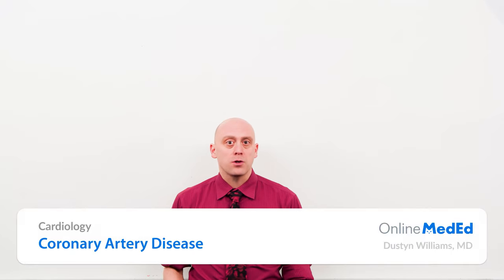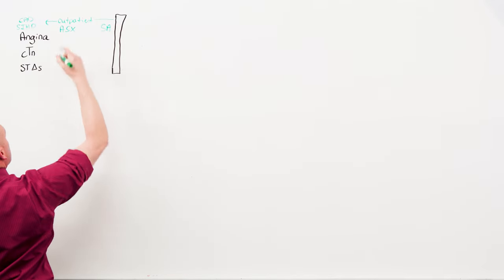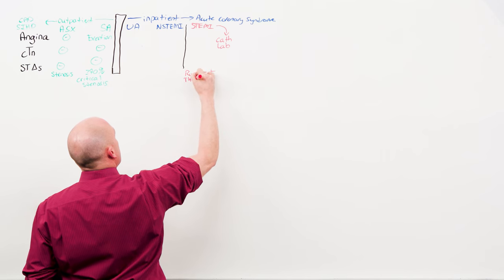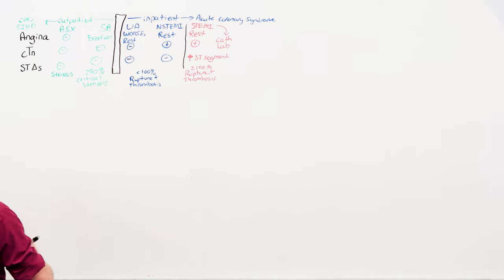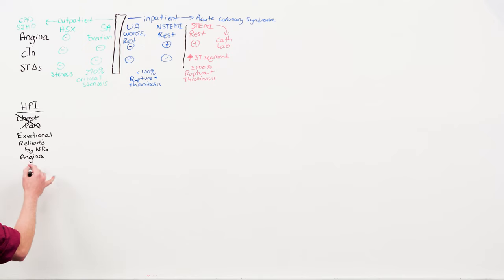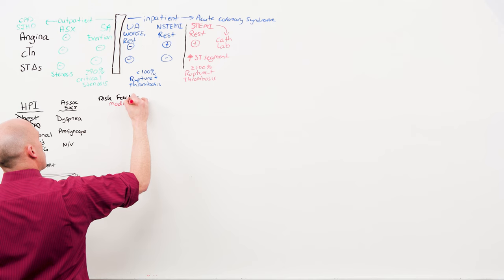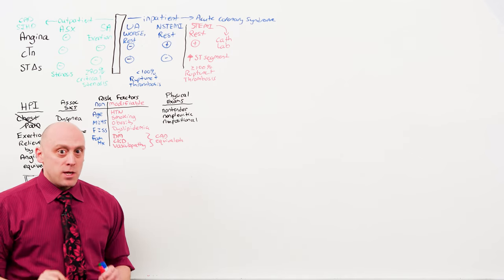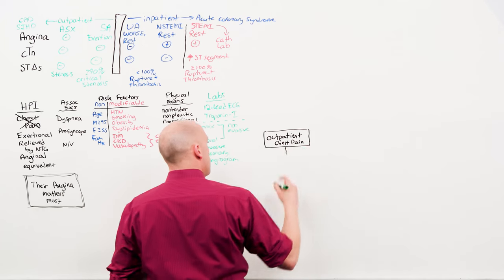Coronary Artery Disease (Sample Lesson) | Clinical | Cardiology